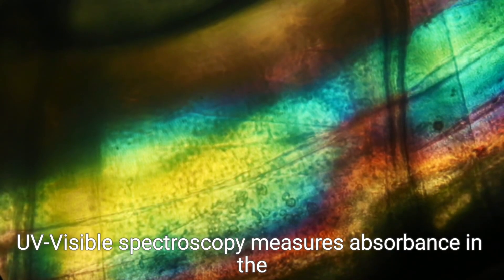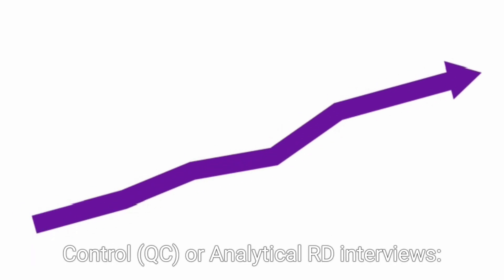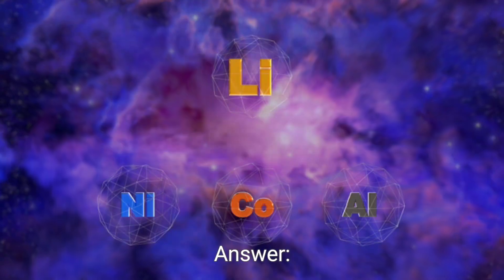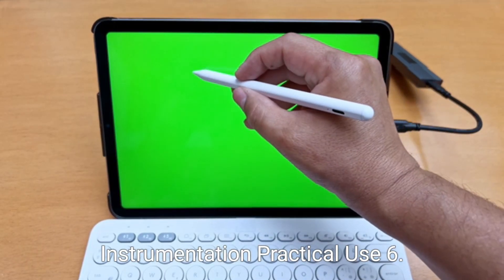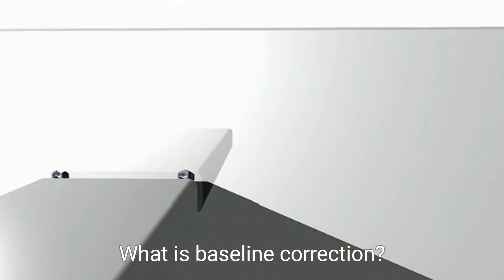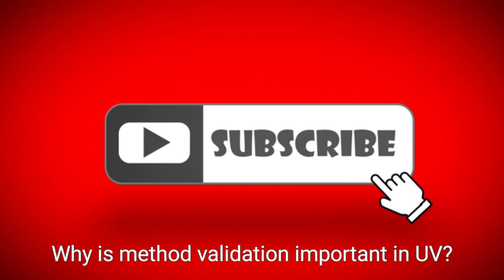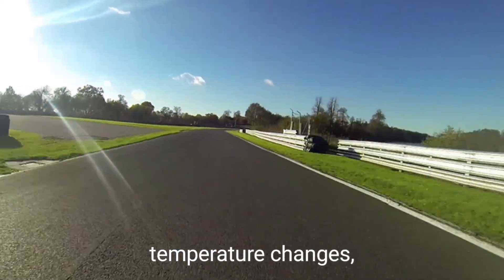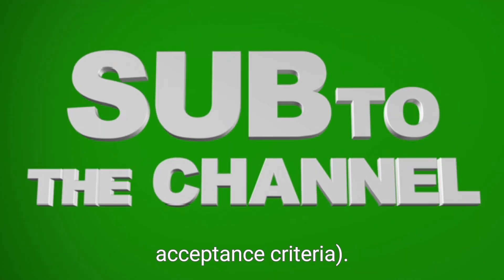UV visible spectroscopy interview questions with answers